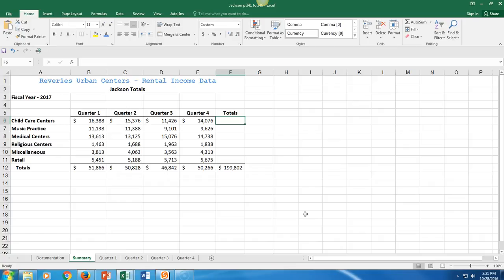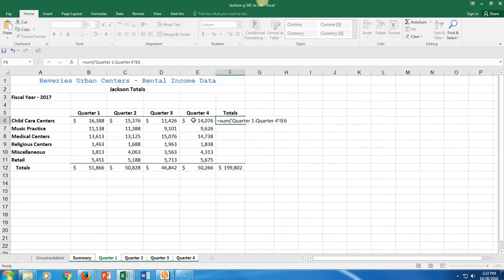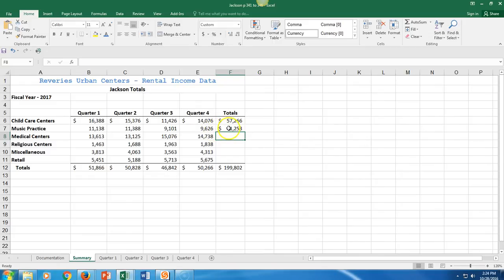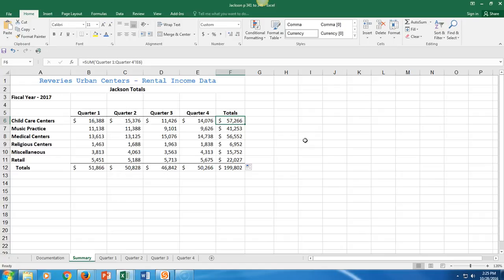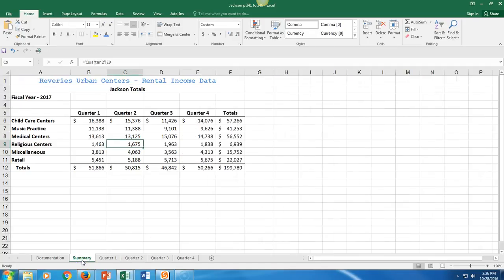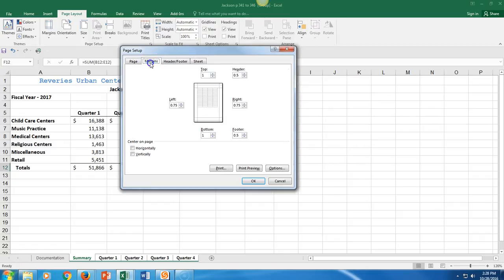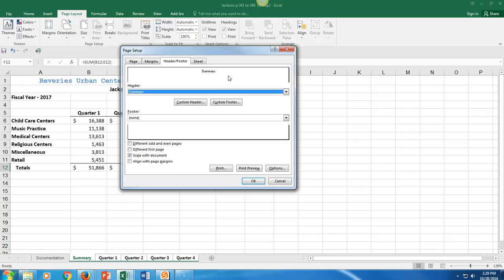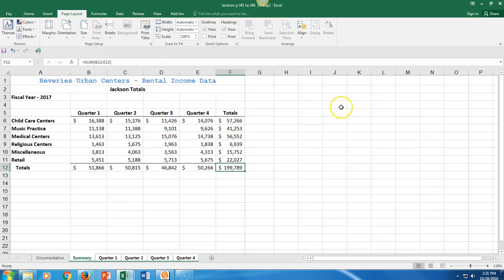Mod 6 p 341 to 346